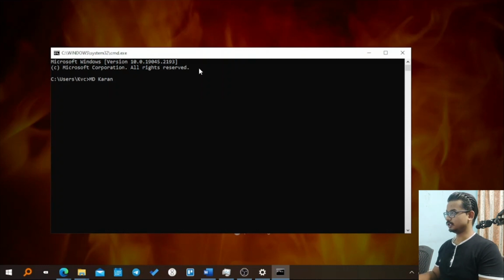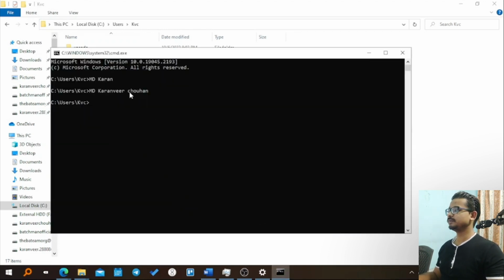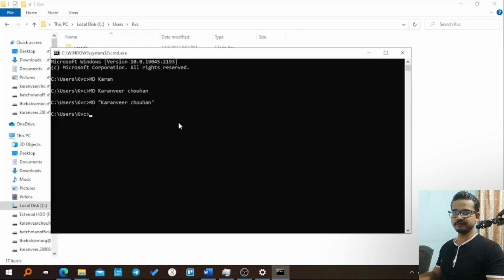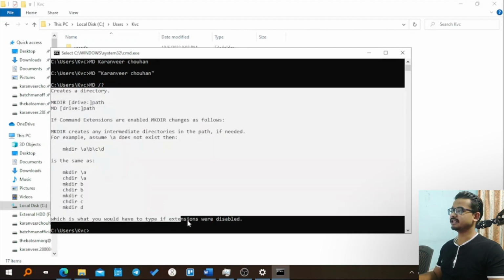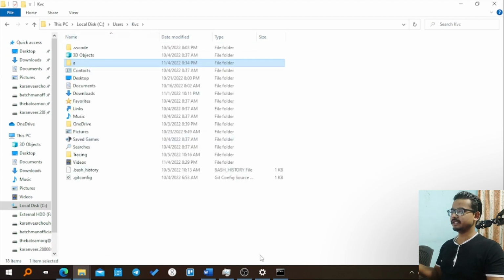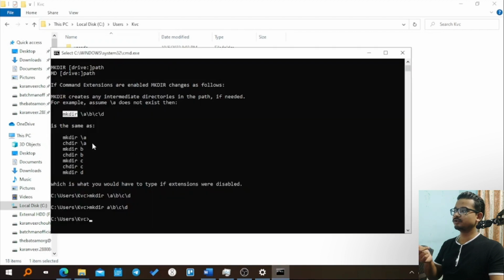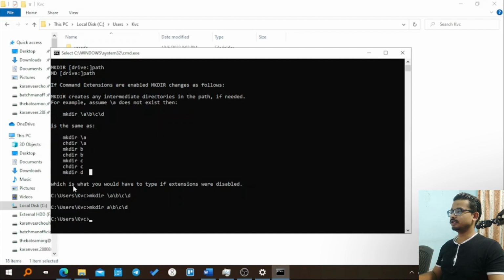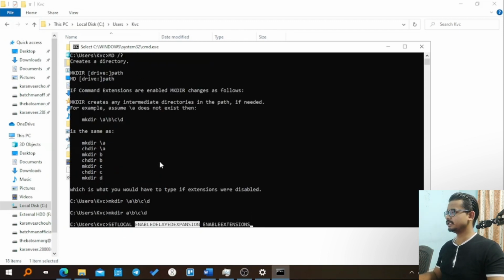[CMD Secrets] Mastering the Art of Keyboard Kung Fu - 1 | MD Command | Batch Man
"Unlock the power of the CMD's MD command with our comprehensive video guide. Dive deep into the nuances of this powerful command and learn how to create, modify, and manage directories like a pro. With step-by-step examples and expert explanations, you'll gain a thorough understanding of this essential tool. Discover hidden tips and tricks to make your life easier, and unlock the full potential of your computer's command line. Whether you're a seasoned veteran or a newcomer to CMD, this video has something for everyone. So buckle up, and get ready to master the MD command."

- Credits: Generated by ChatGPT :)